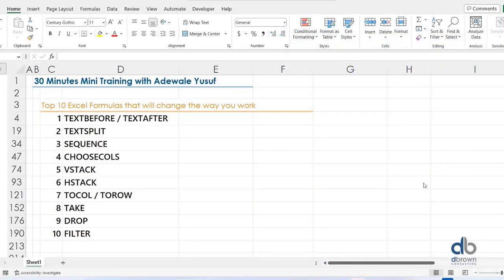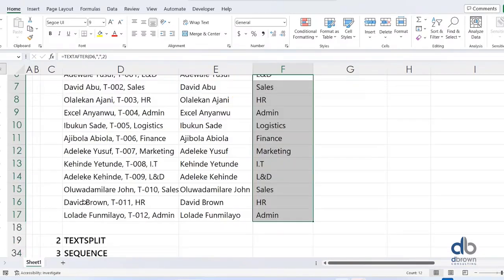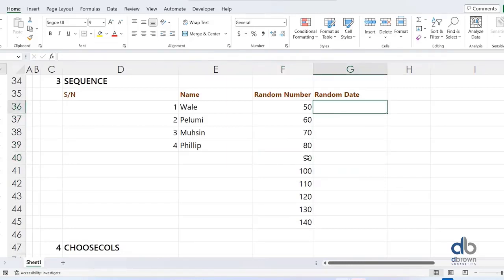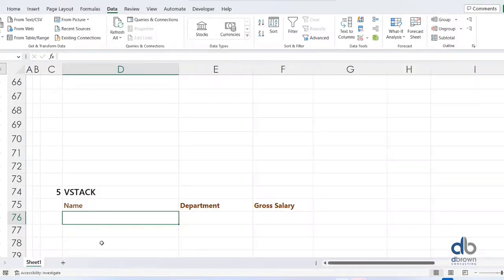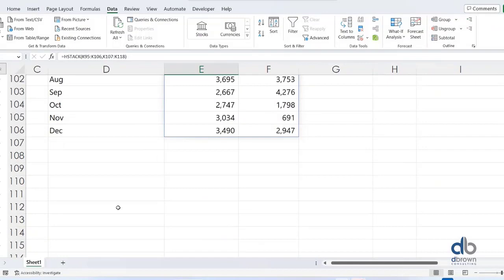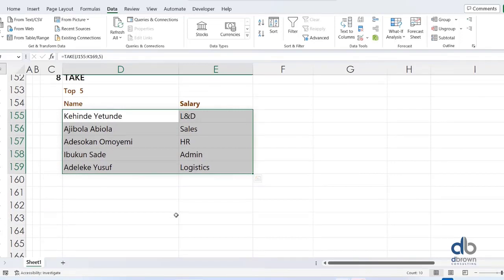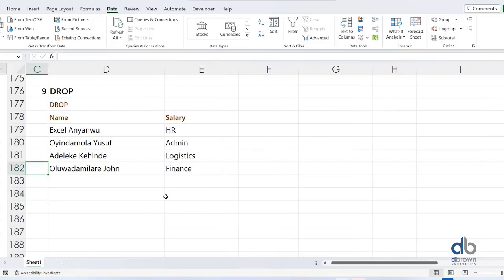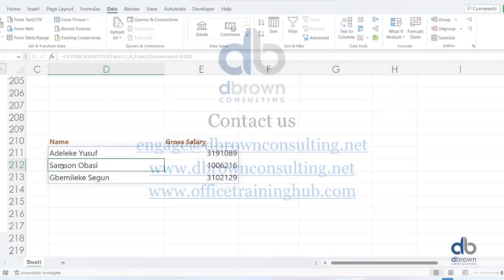Top 10 Excel Formulas you need to master in 2023.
Learn new Excel formulas that will change the way you work and make you an Excel Pro in this video.

Learn how to effectively use Formulas like
TextBefore/TextAfter
TextSplit
Sequence
ChooseCols
Vstack
Hstack
ToCol/ToRow
Take
Drop
Filter